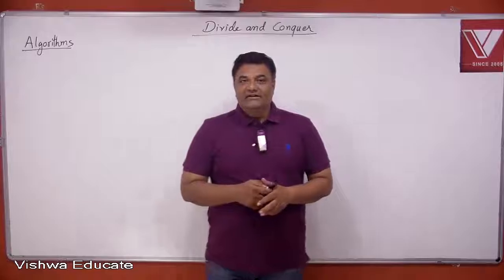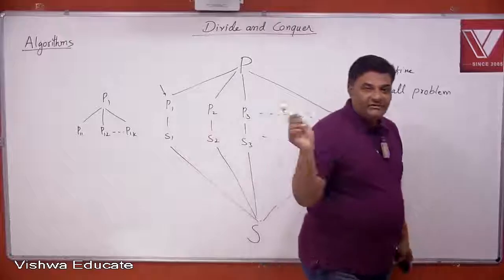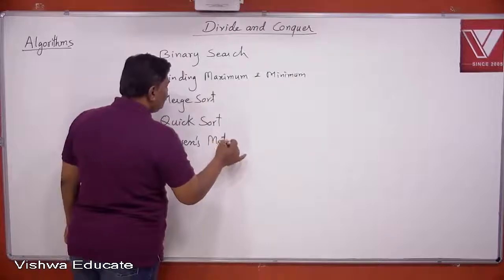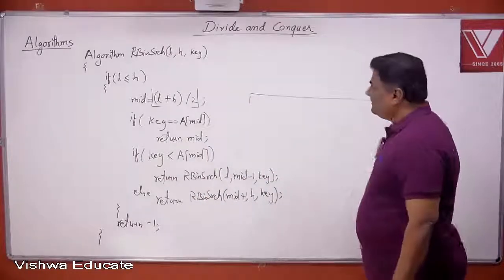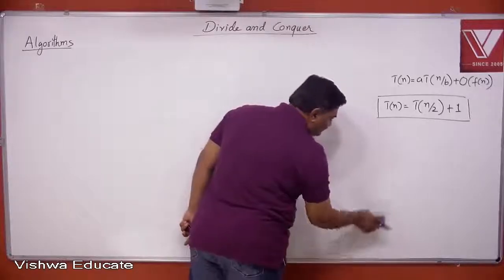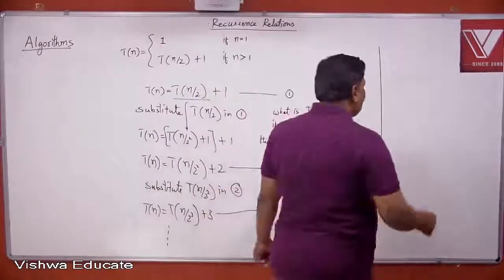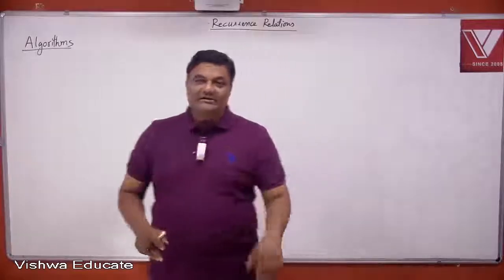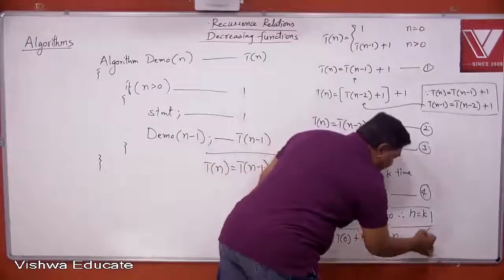GATE Lectures| Algorithms | Divide and Conquer | Recurrence Relations Part 1 | Prof. Abdul Bari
Prof. Abdul Bari discussed about Introduction of Divide and Conqure, Recurrence Relation, Binary Search,Decreasing Functions